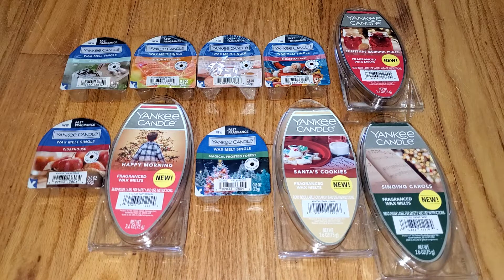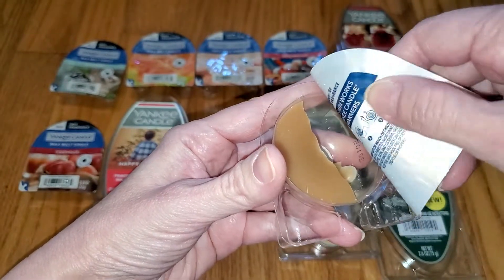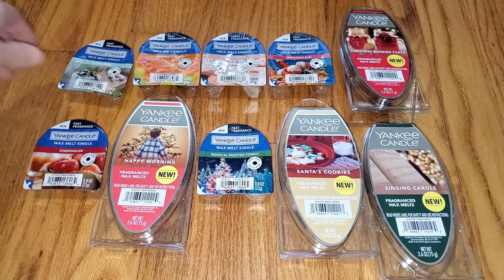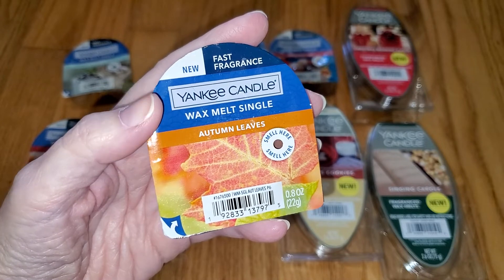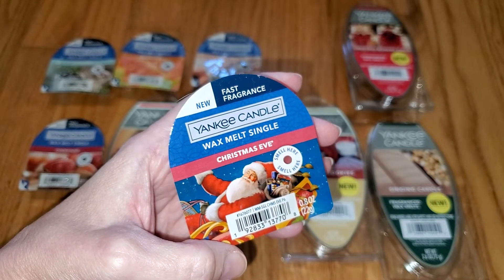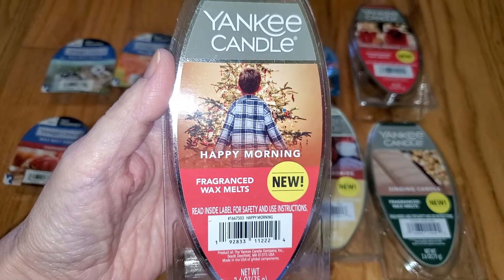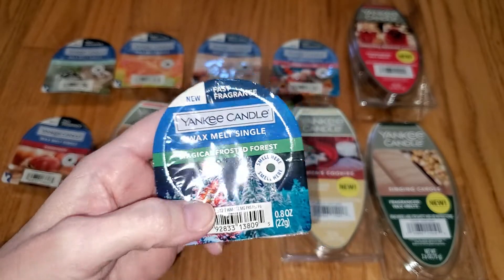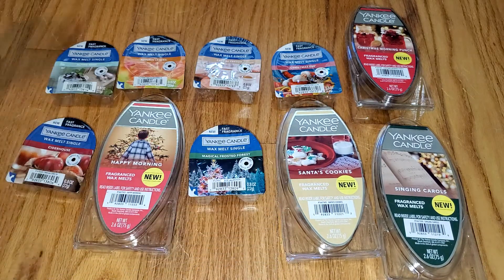Yankee Candle Holiday 2020 Wax Melts Reviews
Read a text version of this review And check out more wax melt reviews

Review starts at 3:50 in video.

Want to discuss this review, and other store-bought scented wax melts like ScentSationals, Better Homes & Gardens, Hanna's Candle, Goose Creek Candle, Yankee, and much more?

We offer a FREE review service for U.S. wax melt companies (retail, indie/vendor, and even direct sales like Scentsy), where we review and advertise your wax melts on our website (9,000+ new visitors per month), YouTube, Facebook, Twitter, Pinterest, and more. It's a great way to promote your brand and get more customers!